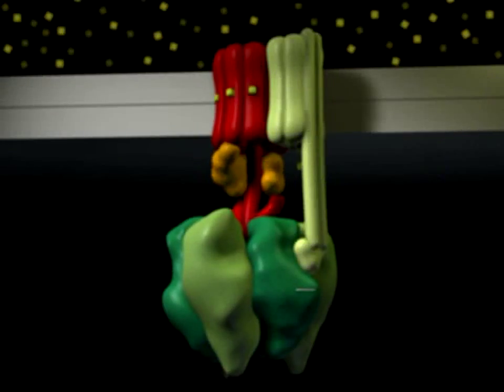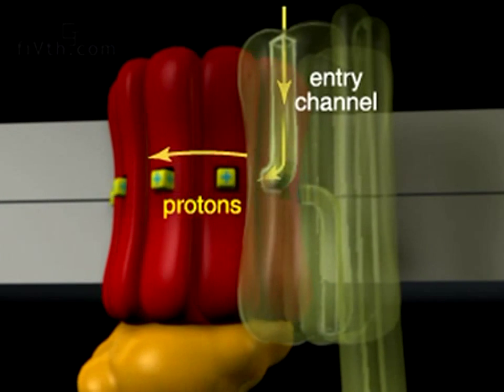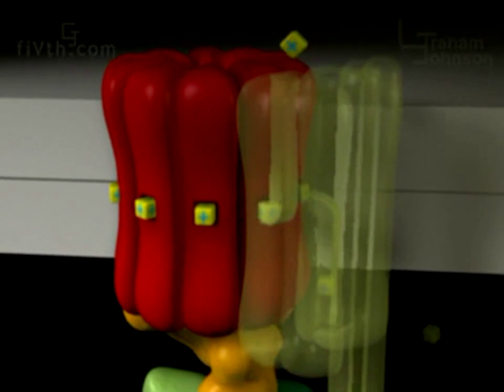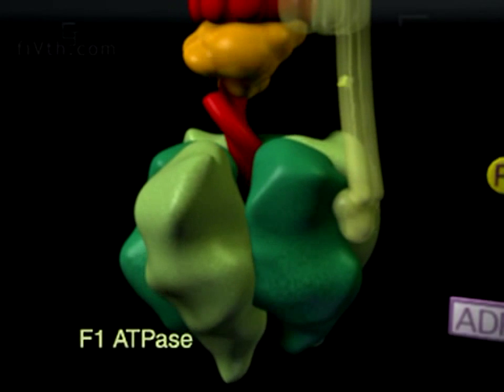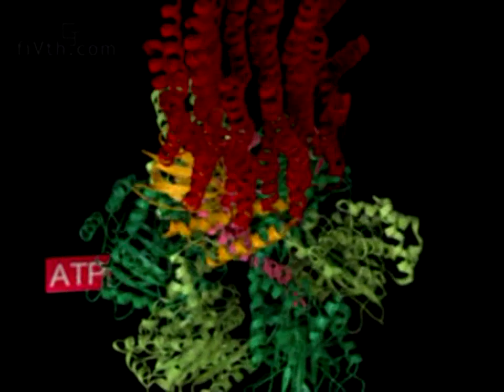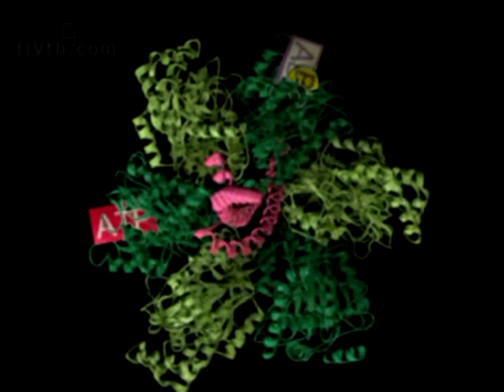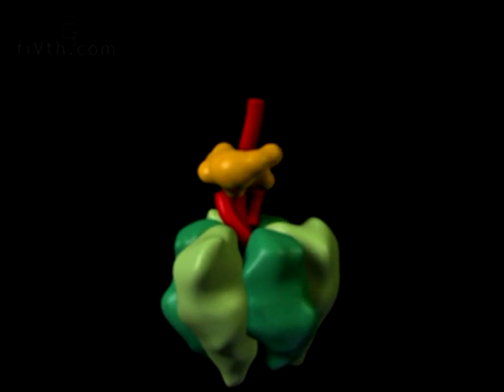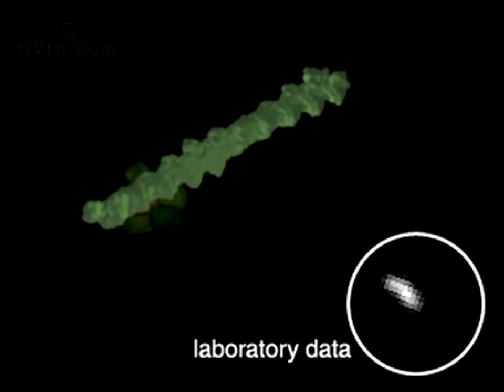ATP synthase 3D rendering Animation